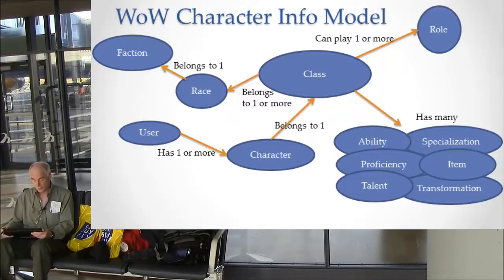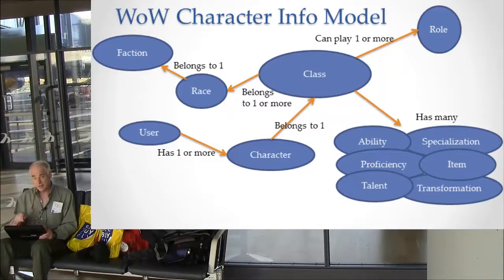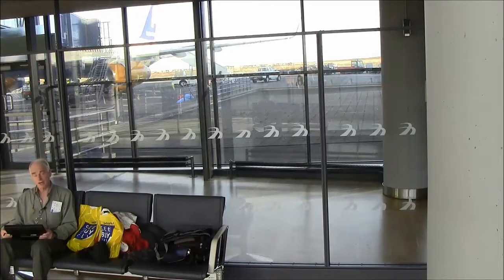lec infoUiWow 8